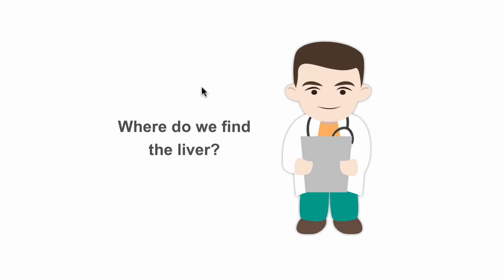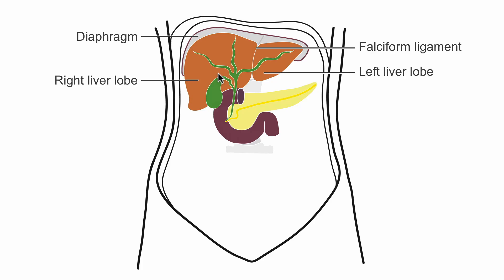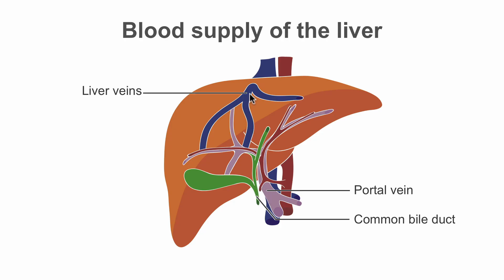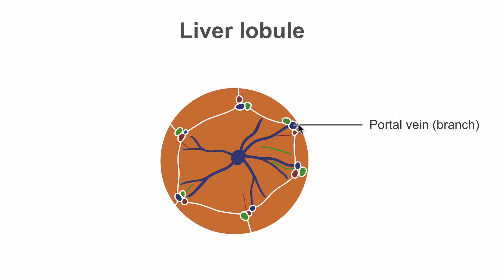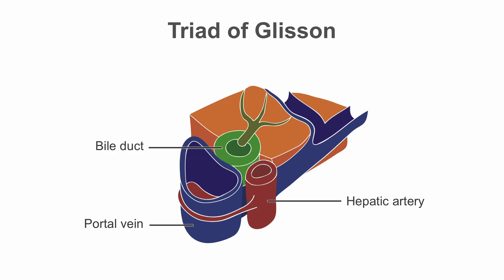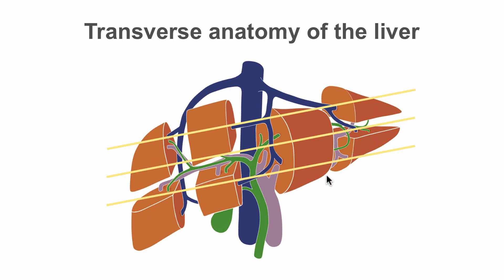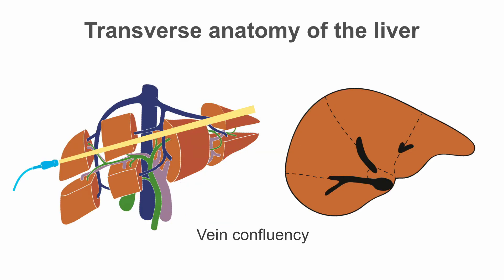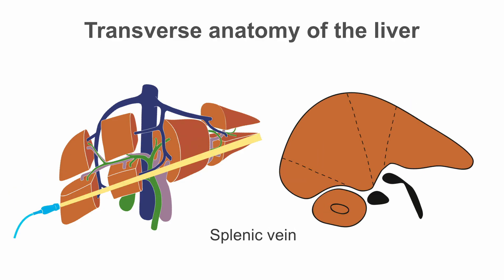Mastering liver anatomy before the ultrasound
Taken from our Abdominal Ultrasound Essentials course, this short video covering liver anatomy packs a powerful punch. Dr Nikolaus Mayr will take you on a fast-paced journey in, and around, the liver, as he prepares you to undertake your very first liver ultrasound. Become a clinical rockstar by learning how to perform your very own abdominal ultrasounds with our Abdominal Ultrasound Essentials course. Your instructor, Dr Nikolaus Mayr - the Chief Resident of Radiology at the Hospital of the Brothers of St. John of God in Salzburg- will guide you through all the ins and outs of abdominal sonography. Get an enormous career headstart and sign up for Medmastery.